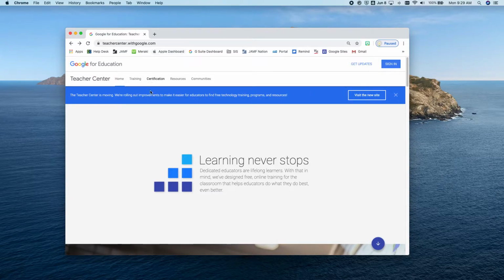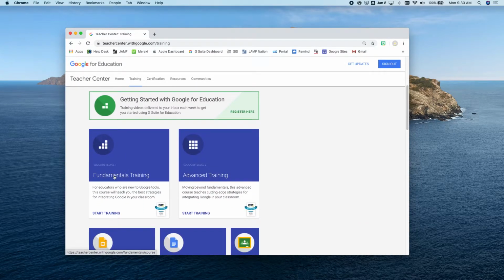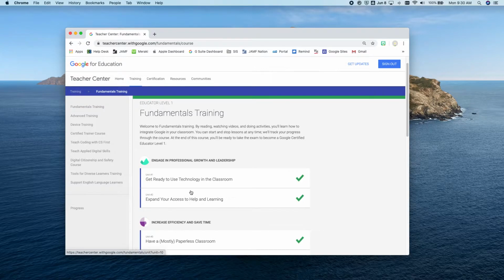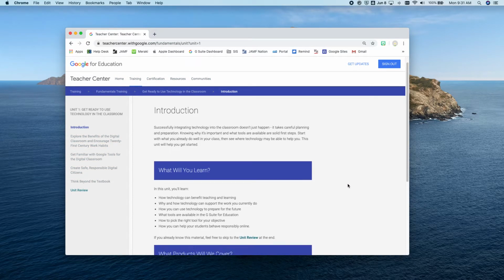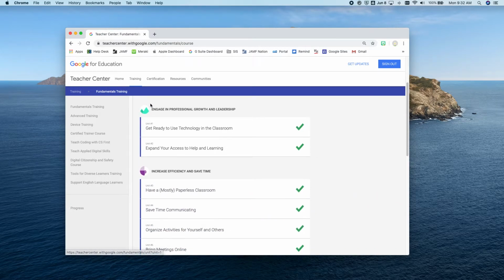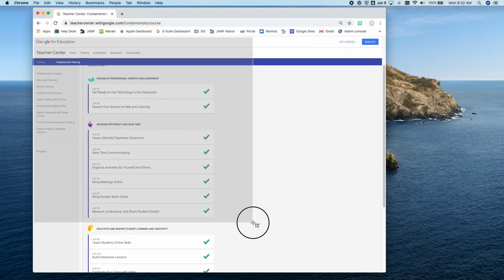Google Level 1 Teacher Training, Part 1